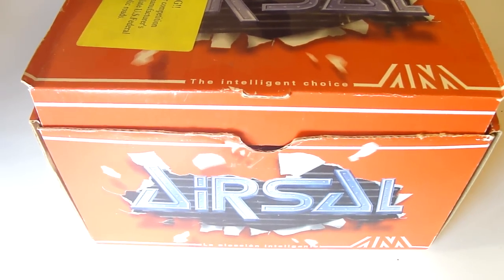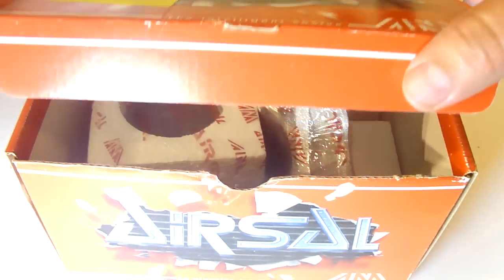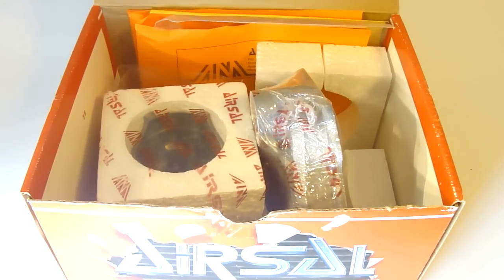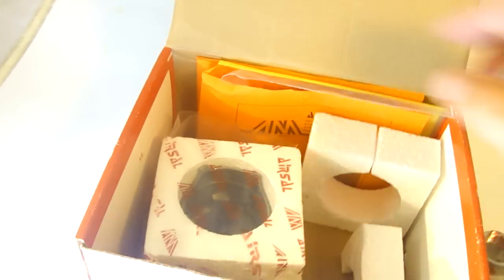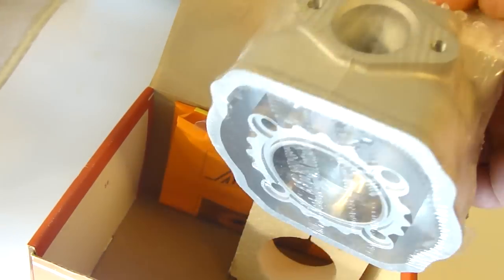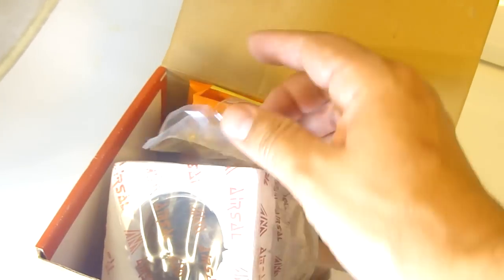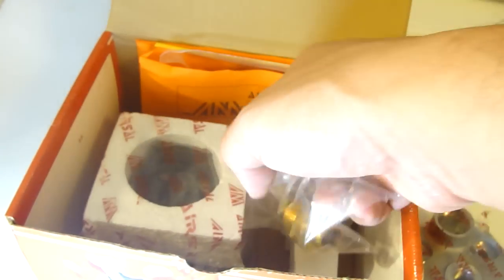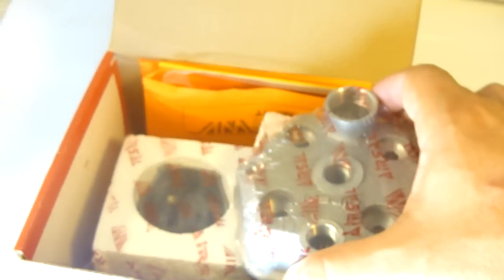Airsal Piaggio 70cc Cylinder Kit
AIRSAL MADE IN SPAIN is now available at MRP. We have the best wholesale prices for our US dealers.

With 20 years plus of experience in the manufacture of cylinders for motorcycles and mopeds, in 1986 we decided to create AIRSAL and transfer our operations to an industrial site in the city of Martorell, located about 30 km from Barcelona.

Airsal cylinder kits made in Spain. Big Bore cyclinders for GY6, JOG, QMB139, Piaggio and more. Parts for many different brands of scooters including Chinese and European models. Airsal one of the leading manufacturers of cylinders in Europe. Airsal was founded in 1986 after twenty years of experience in the manufacturing of cylinder's for motorcycles and mopeds. They are located in Spain only 30km from Tecnigas. Airsal is a major producer of cylinders and bore kits under contract for popular names such as Metra Kit, Droppler, Conti and Bidalot. Airsal Cylinder Big Bore Upgrades for Scooters is in our High Performance Scooter Parts Section. You can find a variety of upgrades not made by other scooter parts companies including special upgrades for the CPI GTR 50cc, CPI GTR 150cc, Piaggio, Kymco Super 9 Liquid Cooled, SYM, and others only carried in Airsal products. We carry several brands made in Spain, but AIRSAL is what we consider a premium high performance scooter parts brand so make sure to try them out. Their expertise in the manufacture of aluminum cylinders using the Scaniment (Nickel-Sillicon Carbide) process has made them one of Europe's leading producers. This is an extremely hard cylinder plating that resists wear considerably better compared to conventional cast iron cylinders. This combined with the benefit of aluminum for better cooling makes this a very durable cylinder. Airsal produces stock 50cc replacement or 70cc conversion cylinder bore kits with the venerable T-6 configuration. With the T-6 in the 50cc version performance is as good or better than the majority of 70cc cast iron cylinders. The T-6 in the 70cc is a very strong performer due to the increased port area allowed by the bridge exhaust. The wear resistant single chrome-moly design allows reliable high rpm operation without the risk of shattering or fatigue. Used with the correct exhaust system and carburetor this cylinder works extremely well on all brands of scooters. This modern technology gives excellent reliability for everyday use. Properly ported and modified the track potential is easily there for the racing enthusiast.

OEM PDF Manuals for hundreds of scooters!